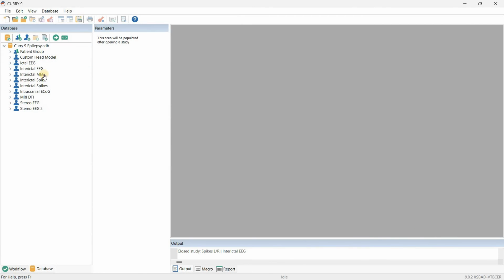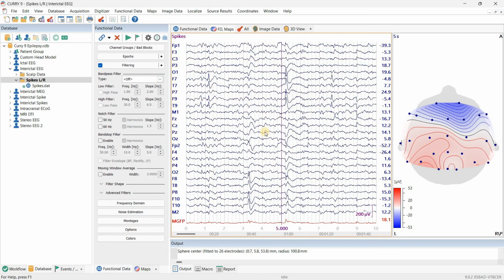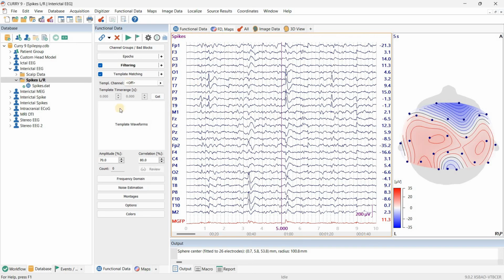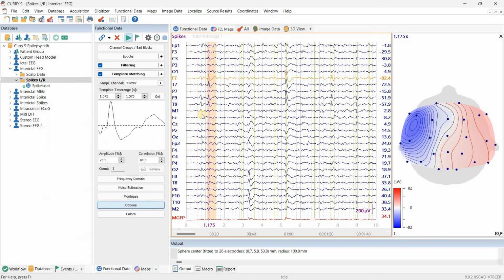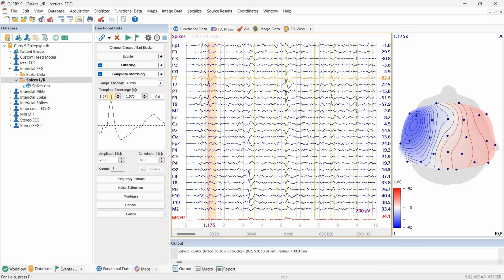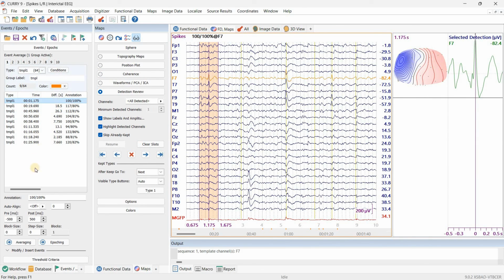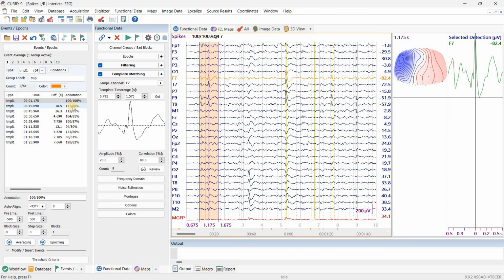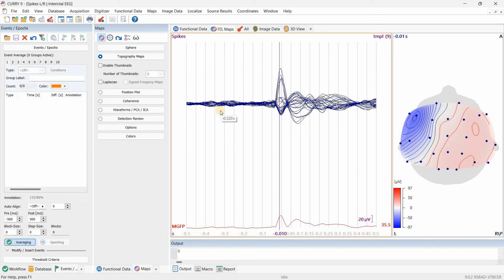CURRY 9 - Template Matching